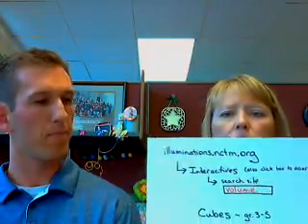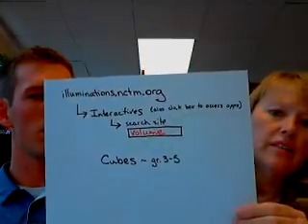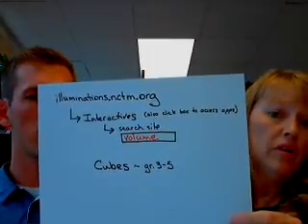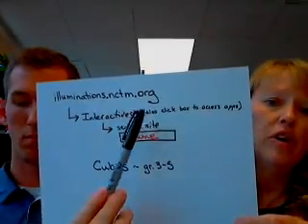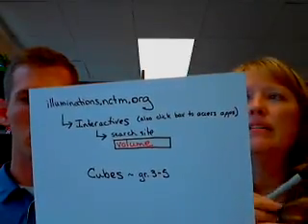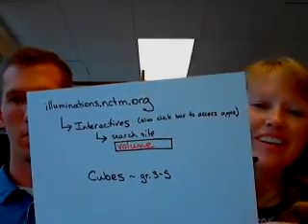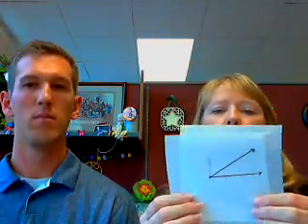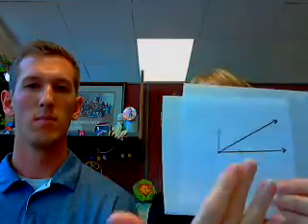5th grade Module 5